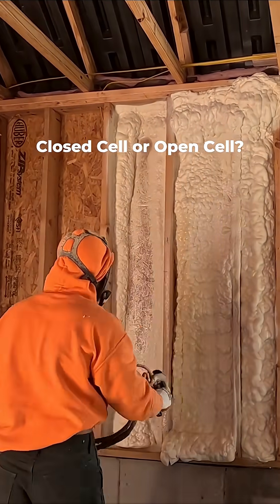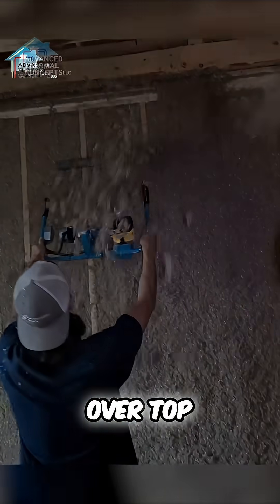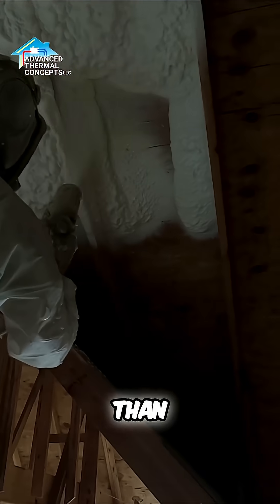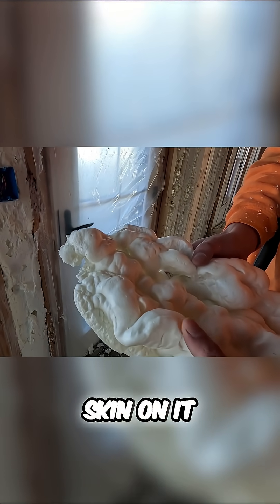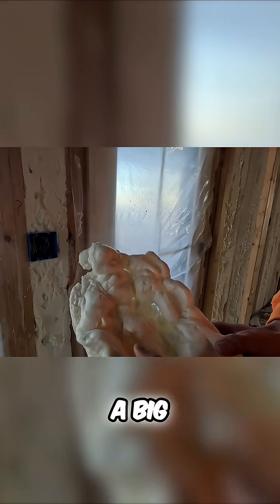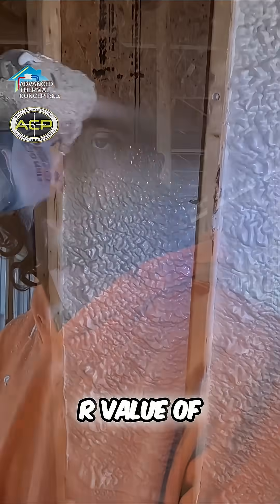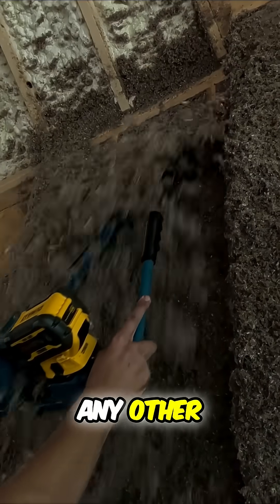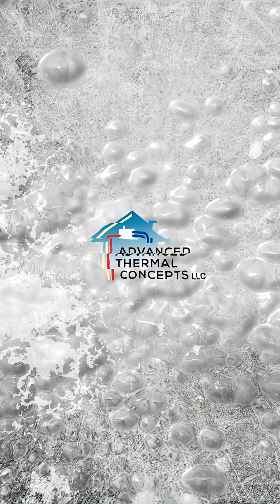Why Mixing Closed Cell, Open Cell & Cellulose Might Be GENIUS 🧠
At Advanced Thermal Concepts, we believe every home deserves the best in energy efficiency. In this video, we break down why using all three types of insulation Closed Cell Spray Foam, Open Cell Foam, and Dense-Pack Cellulose can create the ultimate comfort barrier. From superior air sealing to enhanced R-value and moisture control, this hybrid approach could be the future of home insulation.

📞 Have questions or want a quote?

Proudly serving West Kentucky with top-tier insulation and HVAC solutions.